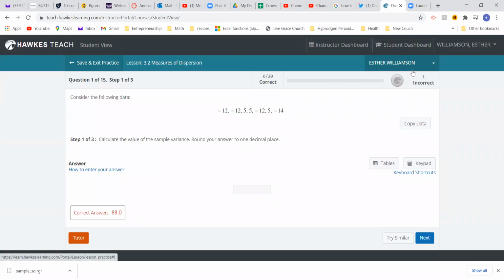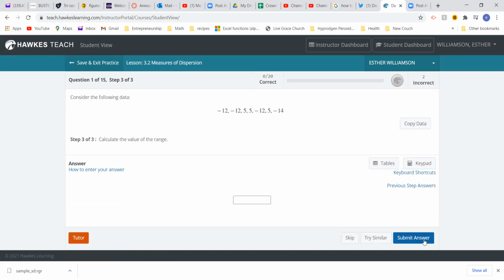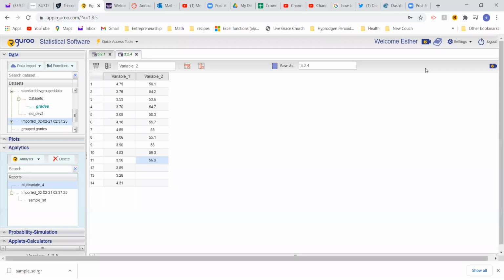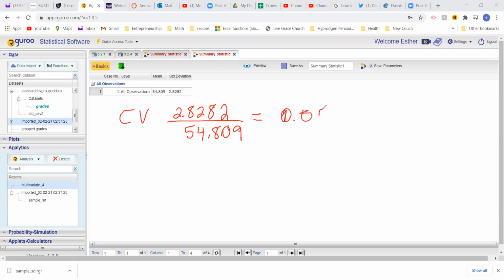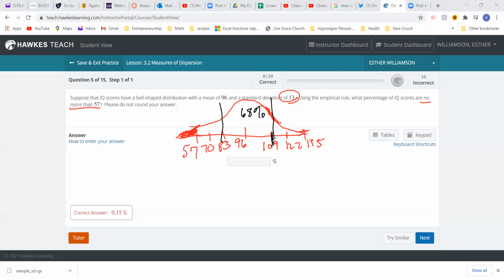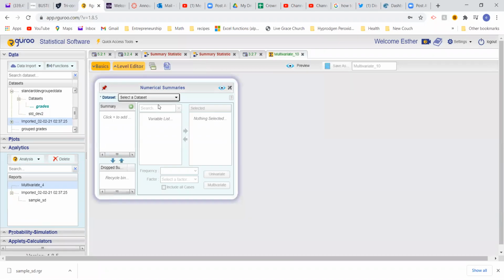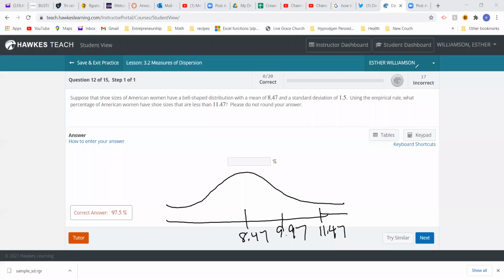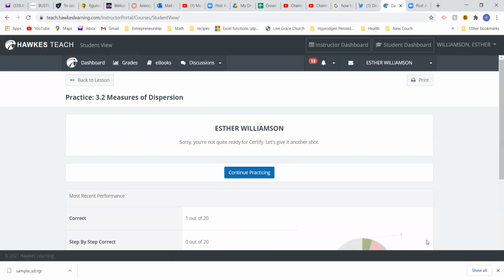3.2 Practice Solutions Hawkes Beginning Statistics